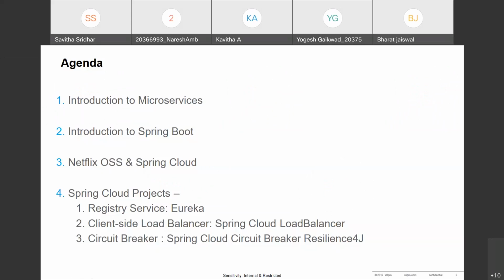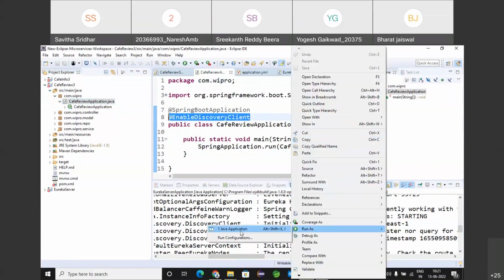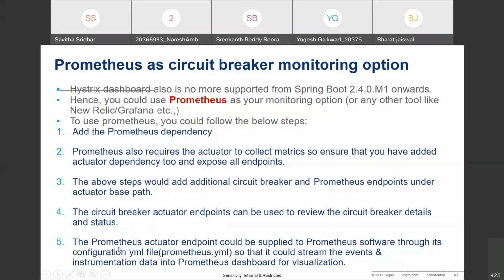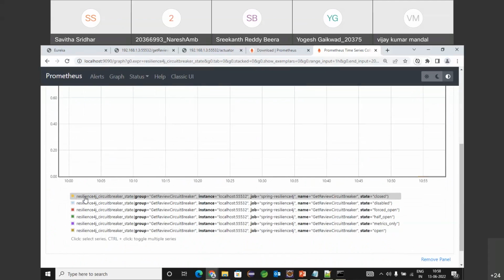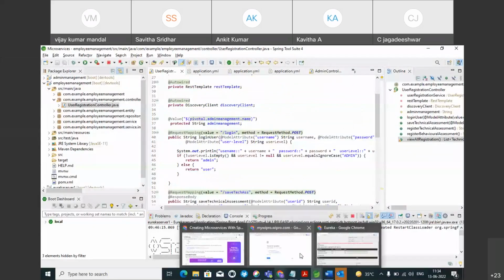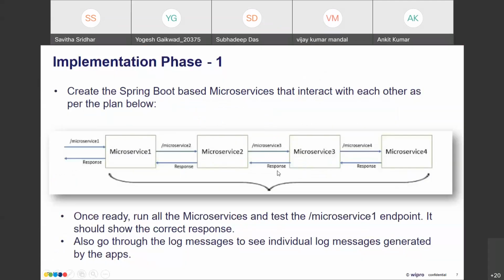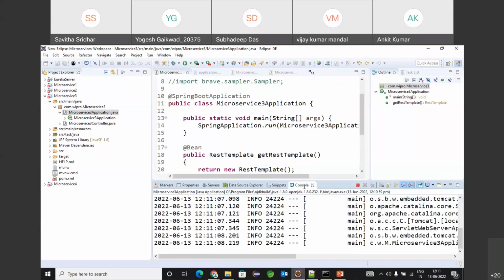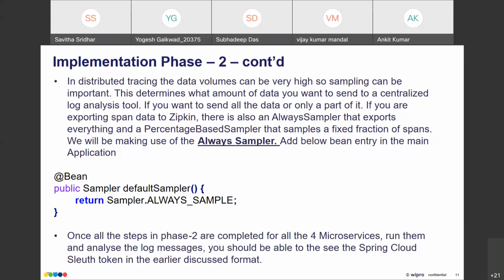Circuit-breaker-n-Sleuth-n-zipkin-part1 Java Microservices Day 10